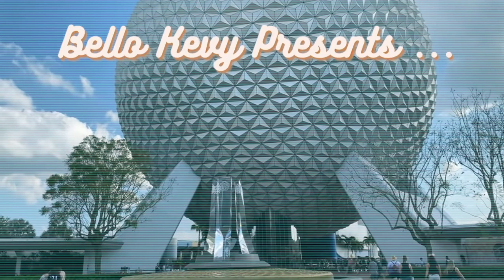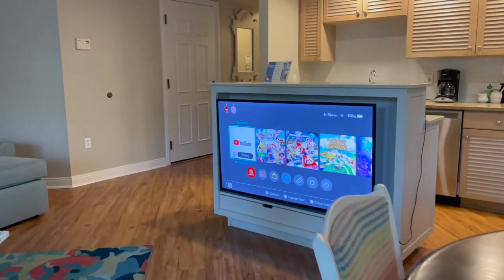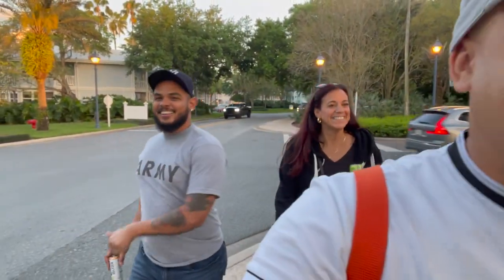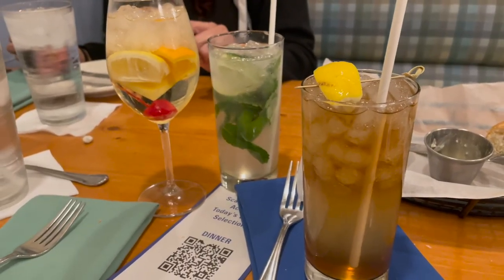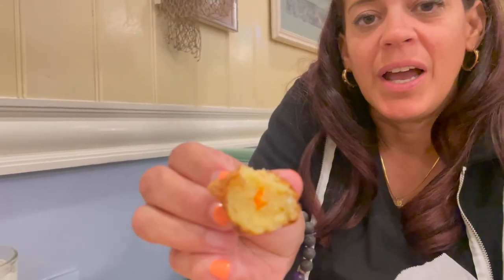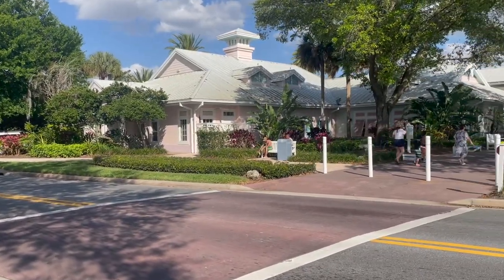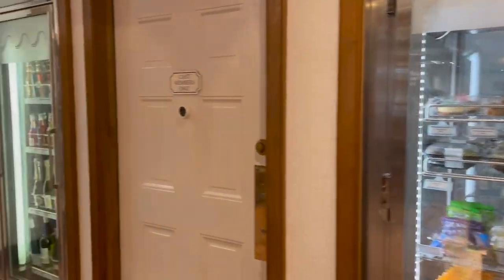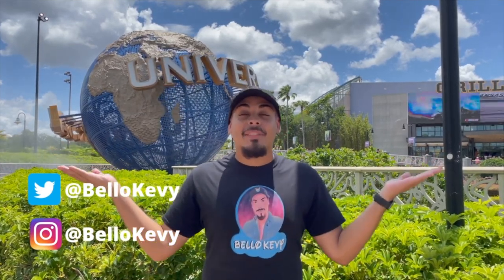Disney's Old Key West Staycation | Olivia's Cafe Dining Review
For this weeks video we are checking into a 1 Bedroom Villa at Disney’s Old Key West. In this video I will give you a full tour of the 1 bedroom villa. I’ll also show you around this exciting resort and give you a full review of Olivia’s Cafe!

As always I love you for watching and I'll see you real soon!!!

XOXO BELLO KEVY